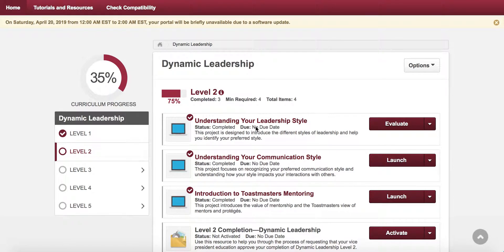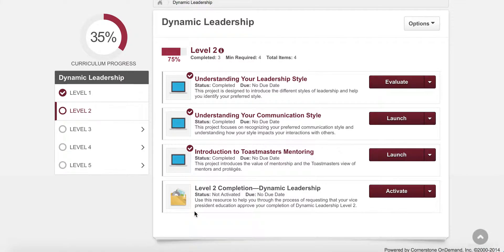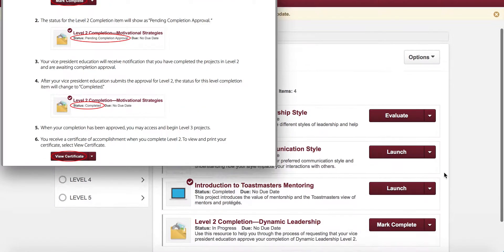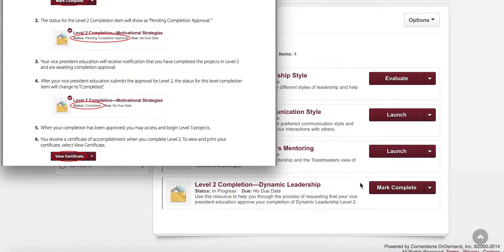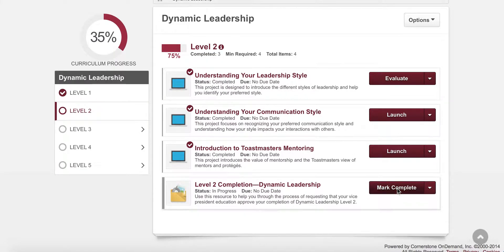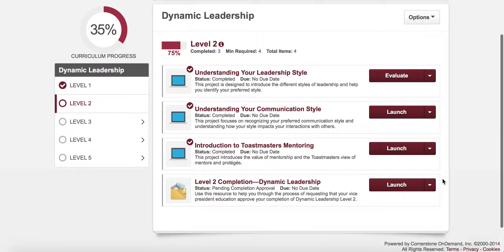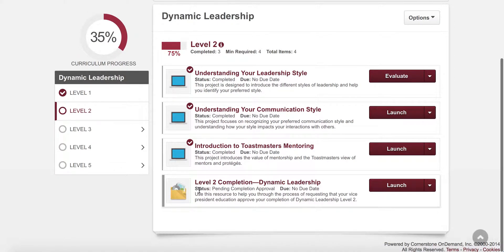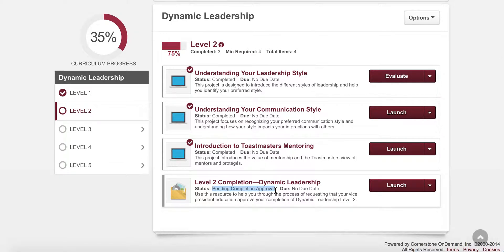5. How to mark a Pathway Level as complete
When you have completed all the projects in a level, how to request level completion approval so you can unlock the next level in your path.